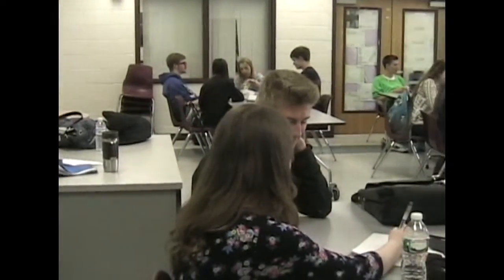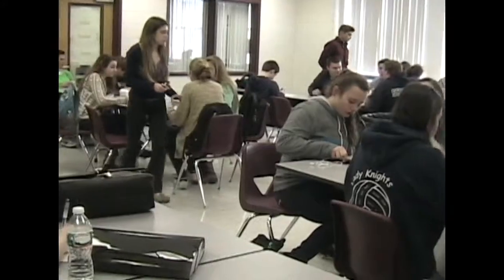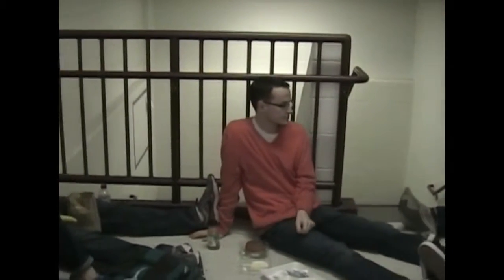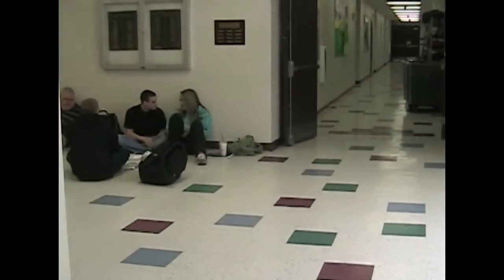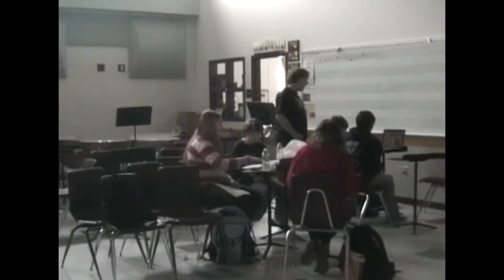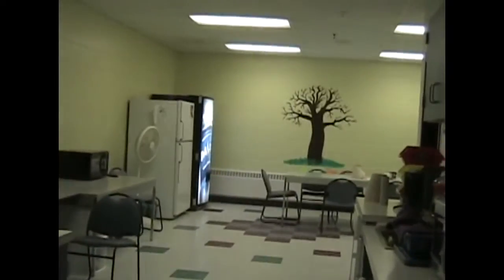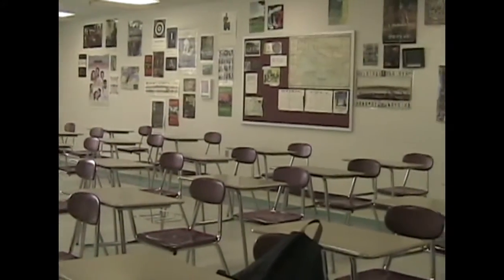A Day in the Life of an HB Student